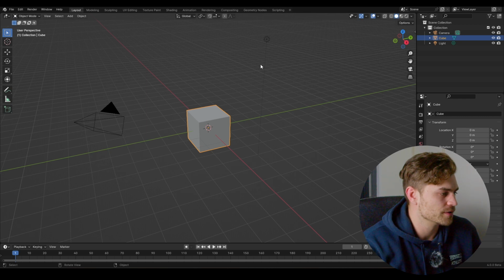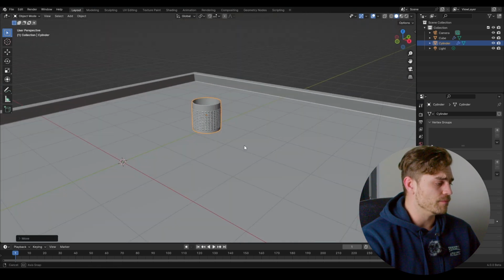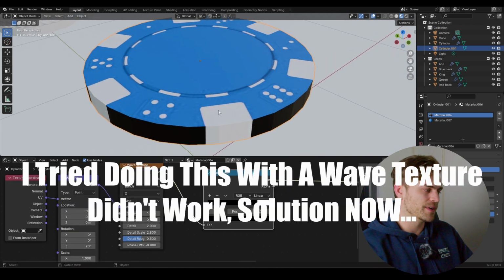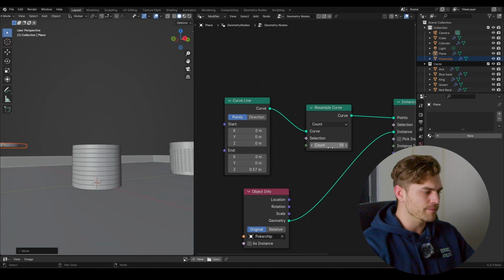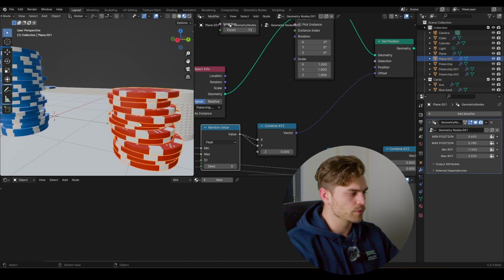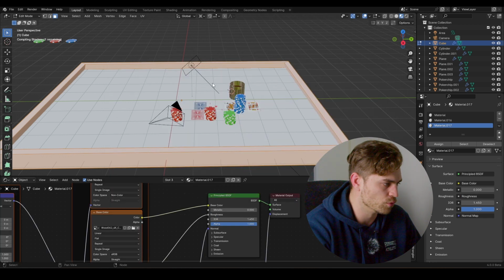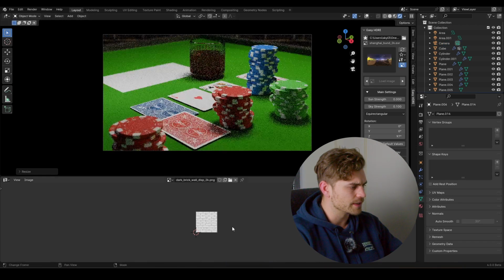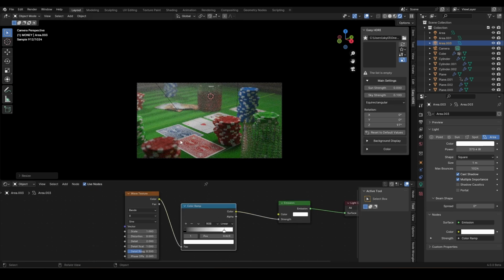How to Make Cinematic Poker in Blender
Pokertable in Blender

In this Blender beginner tutorial we model a pokerscene from beginning to end.
If you don't have a lot of time, but want to make good looking renders. Try making close-up scenes. It's really fast and easy.